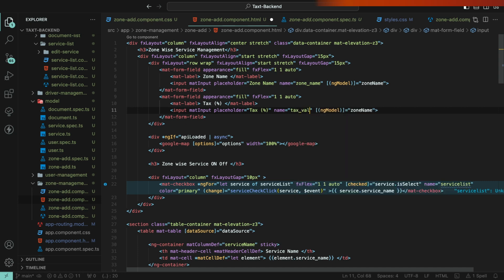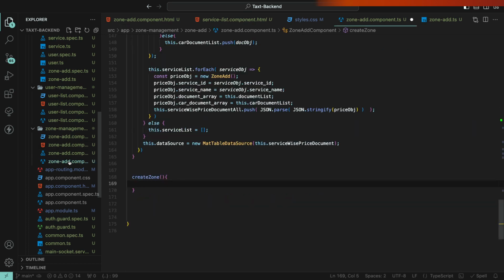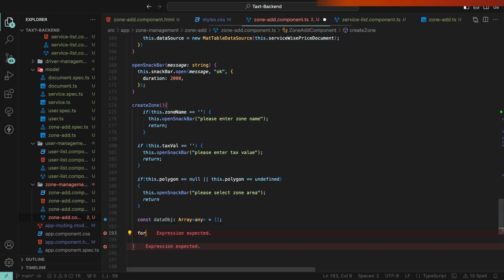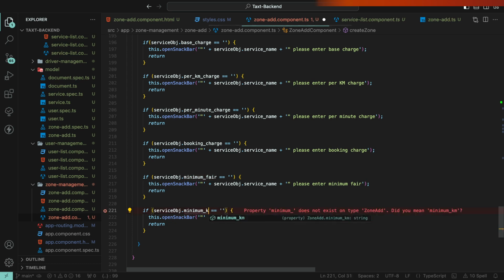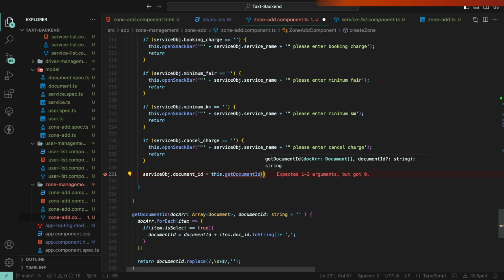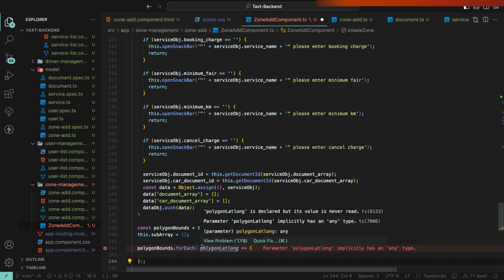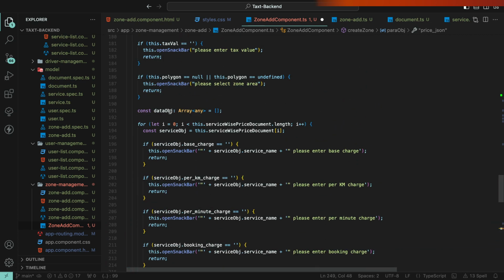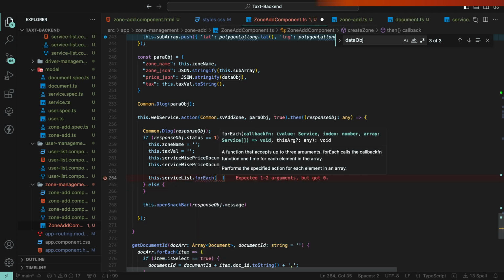#15 AngularJS Admin Mastery: City Add Zone with Web Service Calling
🌐 Elevate your AngularJS admin panel expertise with our latest tutorial! Learn how to seamlessly add zones to your taxi app using web service calls. Uncover the power of AngularJS as we delve into the intricacies of efficient zone management.

🚀 Highlights:

-AngularJS Administration: Unlock advanced features for your admin panel.
-Web Service Calling: Explore the art of integrating web services for dynamic zone additions.
-Efficient Zone Management: Learn to implement, edit, and optimize zones for your taxi app.

🛠️ Features:

-AngularJS
-Web Service Integration
-Admin Panel Development
-Zone Management

💡 Optimize Your Taxi App:
Join us in this tutorial to master the art of adding zones dynamically using AngularJS.